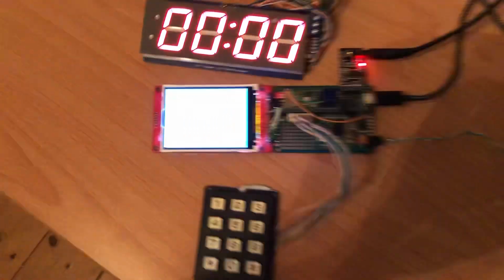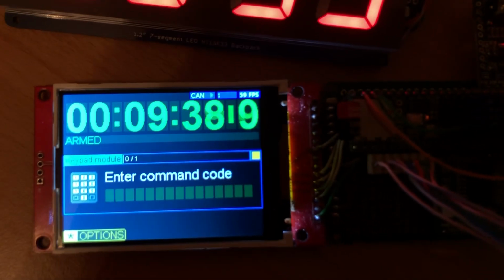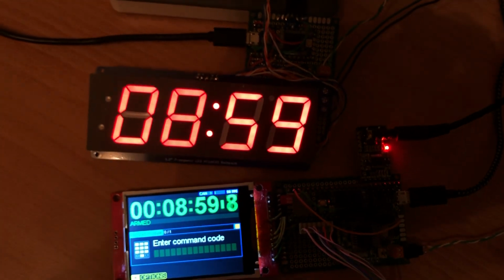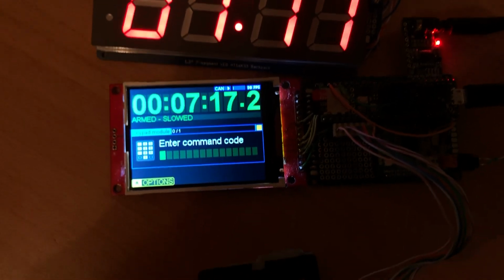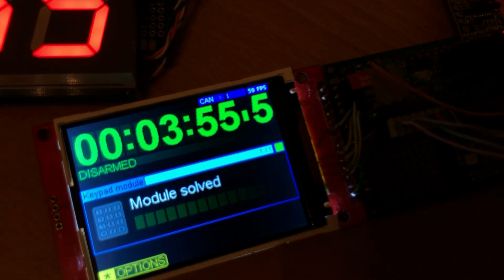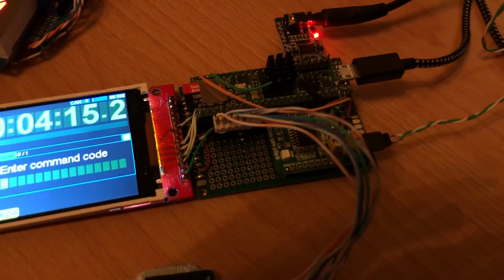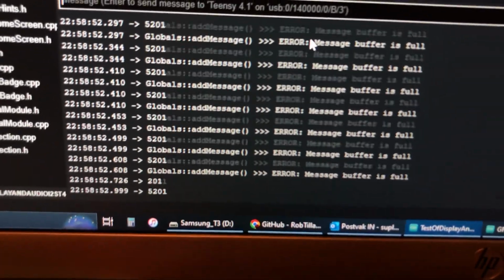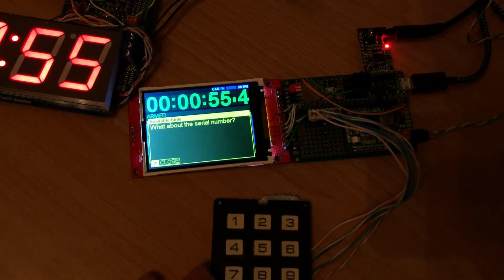Time Bomb Game V2 for Escaperooms - Dev update 3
Update 3 of the timebomb game for escaperooms in development.
In this video you can see the new updates, which are the CAN bus, extra audiofiles and a message system. You can also see a Teensy 3.2 in action (used as CAN node) besides the Teensy4.1 I'm using as main controller.

Just note that this project uses some custom built libraries, which are not included in the repo.
Also, to state the obvious: this is a work in progress and is tailored made for GM7 Electronics and props. All though the source code can be great for inspiration or useful snips to use in projects, to make it actually work for your own project can be a pain in the butt.